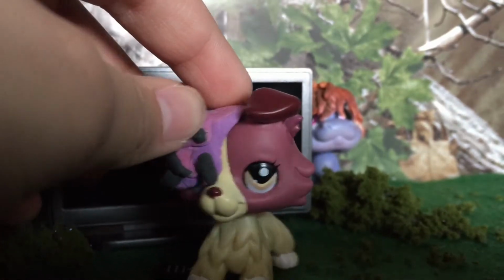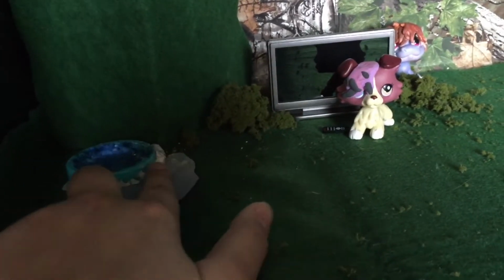We'll Do Your Dares! | BigBlueCat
This is an update video kinda so yeah...
Also we'll Do Your Dares!!!